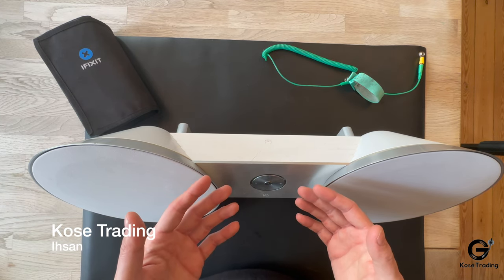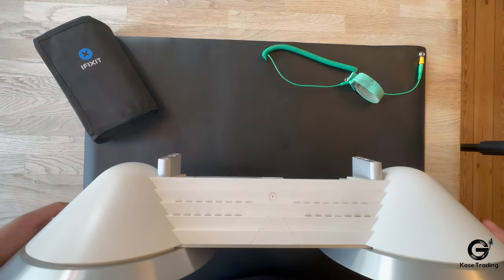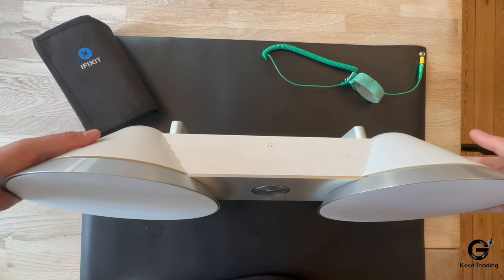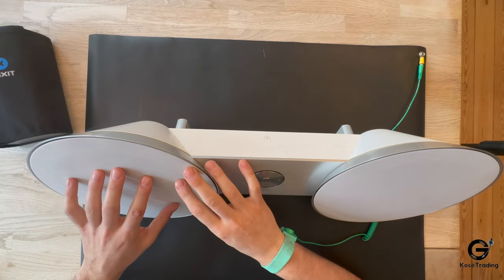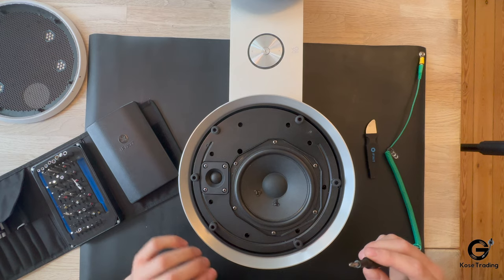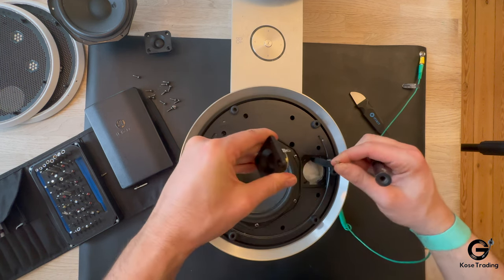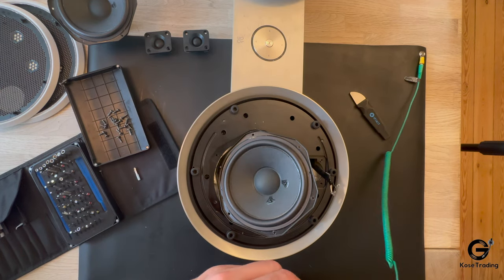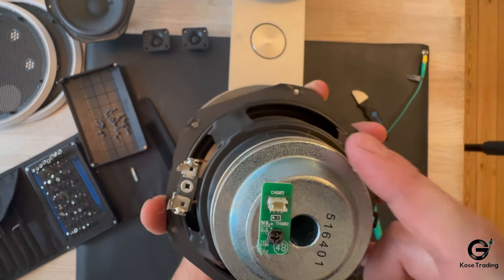Bang & Olufsen Beoplay A8 Disassembly process and repair guide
The Bang & Olufsen Beoplay A8 is a premium wireless speaker that features a sleek and minimalist design. Bang & Olufsen is known for their premium audio products and the Beoplay A8 is no exception. It is a top-of-the-line speaker that is built to deliver the best possible sound experience.

The Beoplay A8 features a minimalist design with a sleek aluminum frame and a removable front cover available in several colors. The Beoplay A8 has a touch interface and can be used to play music from a variety of sources such as Spotify, Apple Music and Tidal. The Beoplay A8 will be disassembled piece by piece, and each item's part number is displayed in the video.

Kose Trading is a well-known online retailer of Bang & Olufsen goods and replacement parts. We have the greatest equipment and products for your Bang & Olufsen equipment at Kose Trading. We are a professional service with a passion for meeting our clients’ demands with quality Bang & Olufsen goods.

The parts are for sell in our website. Here is the link.

0:00 Indledning
0:27 Designer David Lewis
6:55 Wall bracket PART: 9011
9:33 Aluminium ring PART: 9004
13:23 Docking PCB PART: PCB 2,1
20:39 Mainboard PART: PCB 1
21:10 Power Supply PART: PCB 4
22:32 Input board PART: PCB 69
23:36 Reset PCB PART: PCB 57